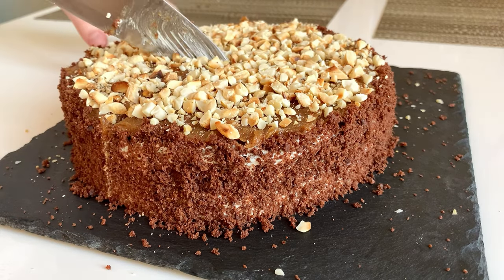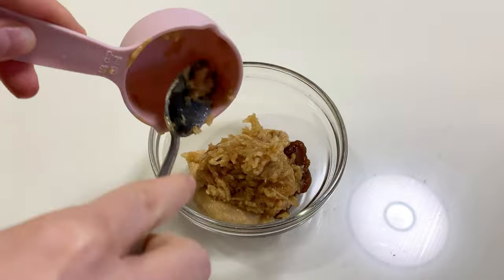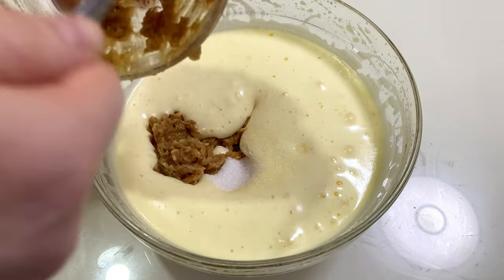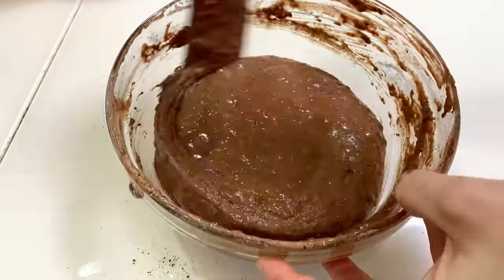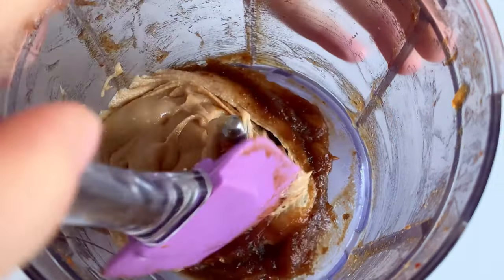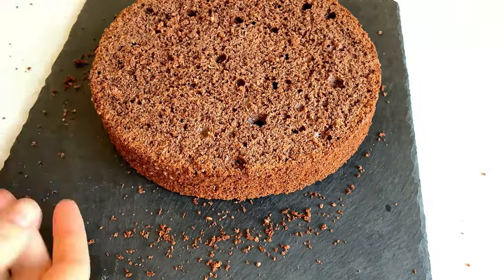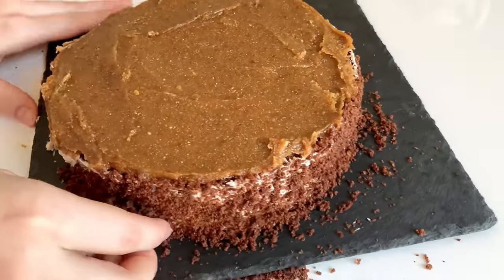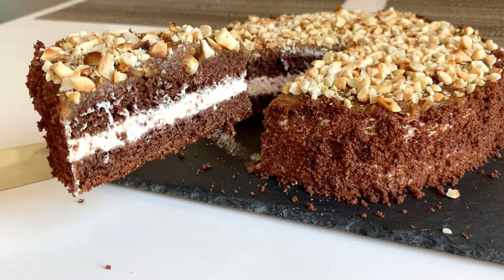Low calorie SNICKERS Cake🥜 Sugar, Oil and Gluten Free healthy chocolate cake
Hi! Welcome bake, today I'm sharing a healthy snickers cake recipe with you. This amazing recipe has dairy free chocolate cake, light and quick cream and healthy caramel! SOOOOO delicious, you can also make this recipe vegan and gluten-free.

Biscuit:
 35 grams of dates
 30 grams of apple sauce
 30 grams of peanut butter
 3 eggs
 a pinch of salt or 1 tsp of lemon juice
 sweetener
 25-35 grams of cocoa powder
 80 grams of any flour
 1 tsp of baking powder

 Cream:
 400 grams of cream cheese (vegan/low fat)
 sweetener

 Caramel:
 75 grams of dates
 60 grams of peanut butter
 + 50 grams of peanuts for sprinkling

 per 100 grams 216 calories
 Protein - 9.2
 Fats - 12
 Carbs - 17.5